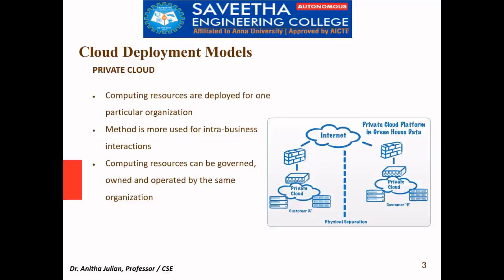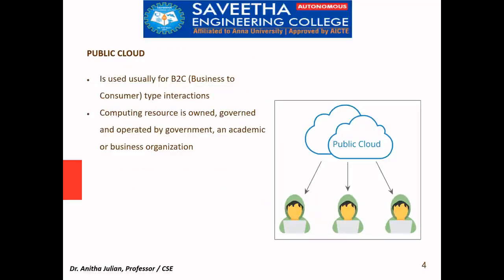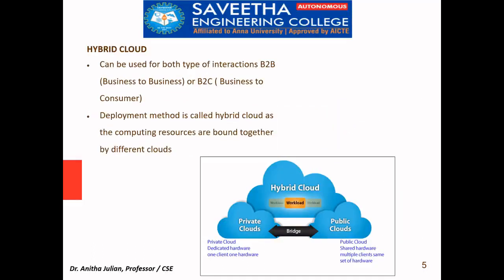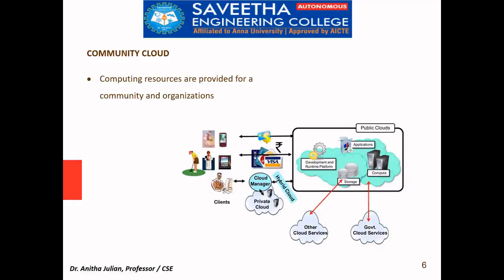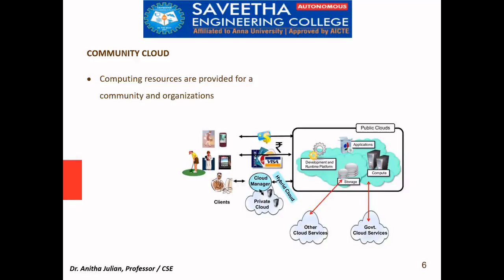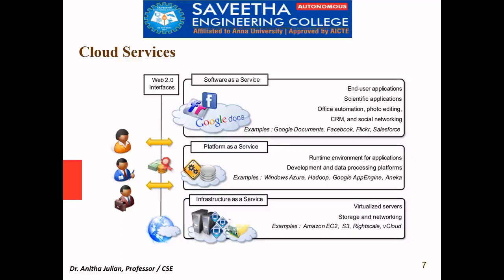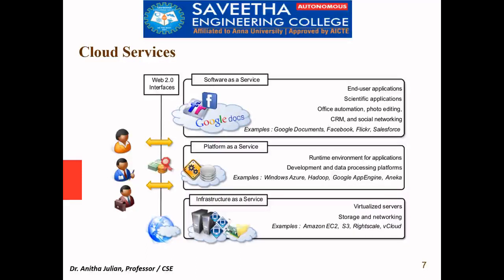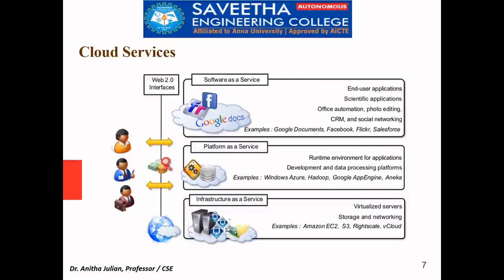NIST Cloud Computing Reference Architecture #1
The lecture gives brief introduction to NIST Cloud Computing Reference Architecture - Deployment Models related to the course OIT552 Cloud Computing – Anna University Regulation 2017 Open Elective